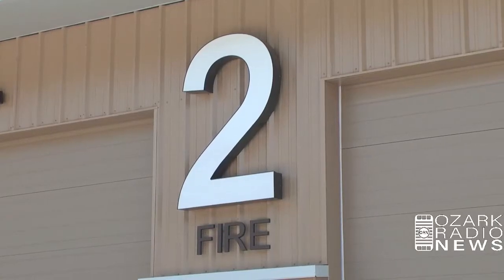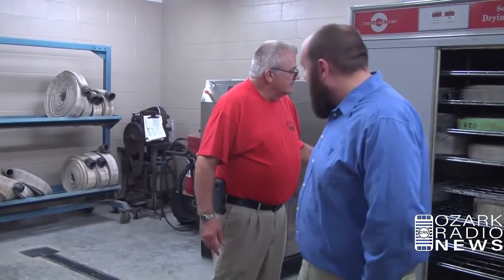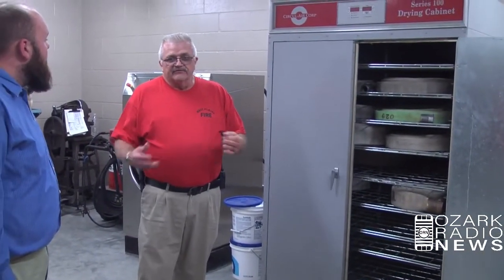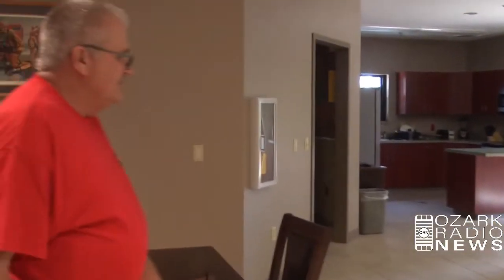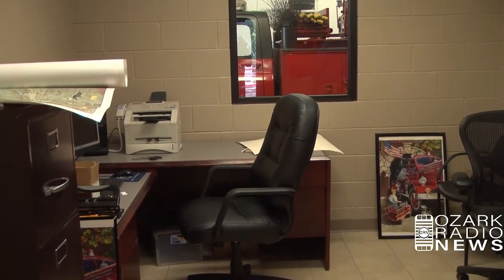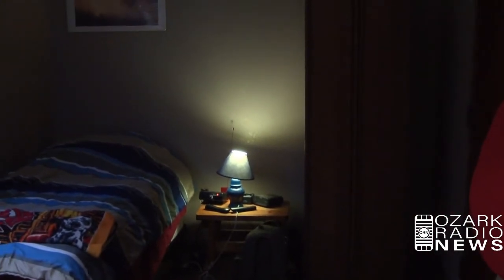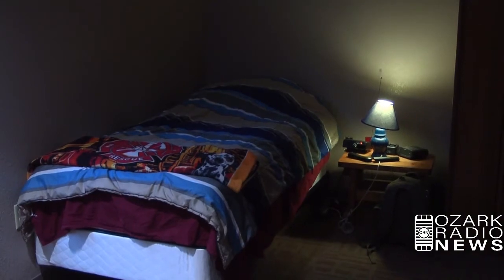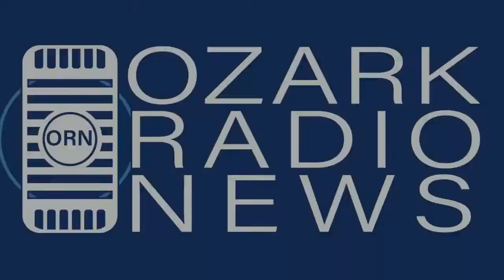Tour of new Fire Station #2 in West Plains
News Director Ed Button takes a tour of the new Fire Station #2 in West Plains with West Plains Fire Chief Roy Sims.